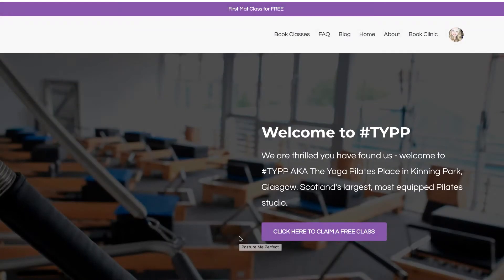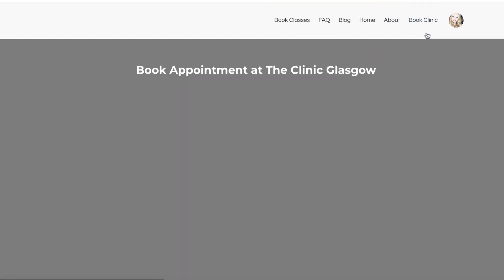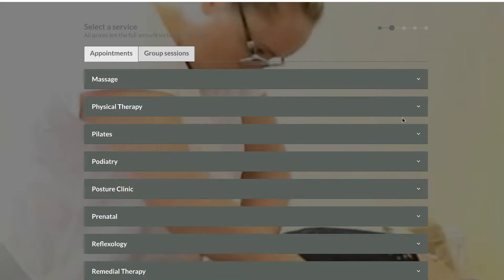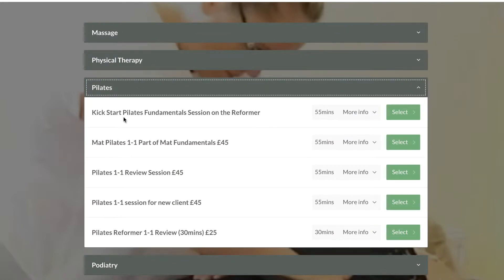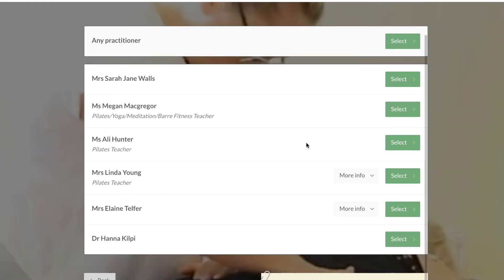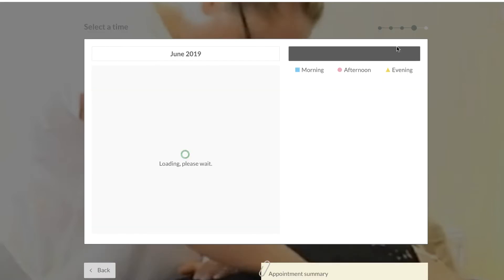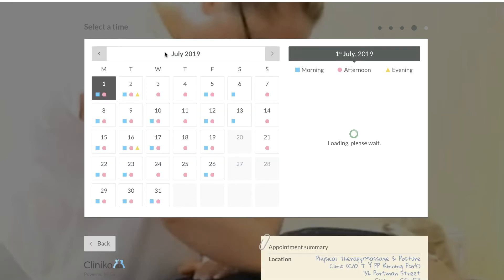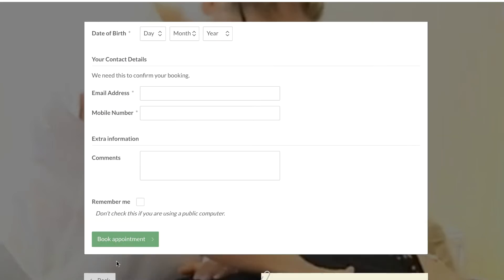How to book an appointment